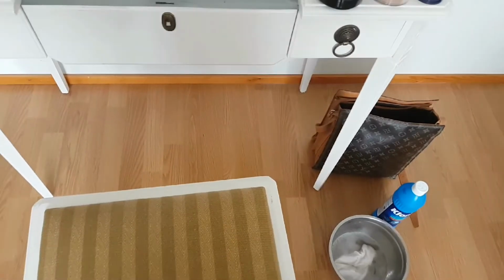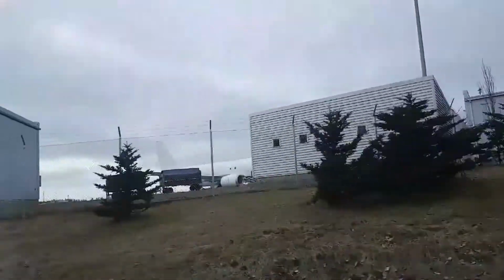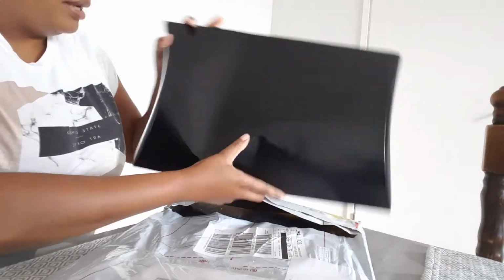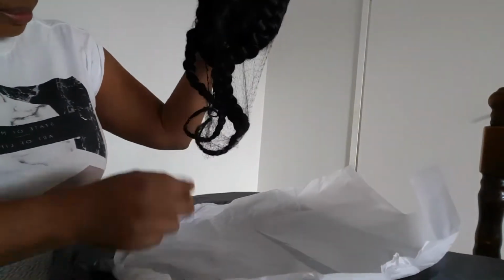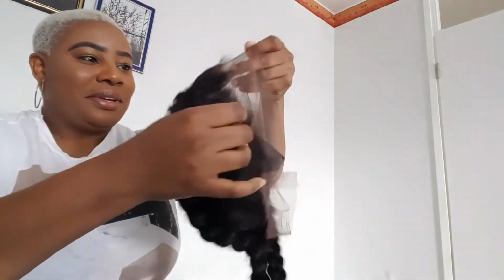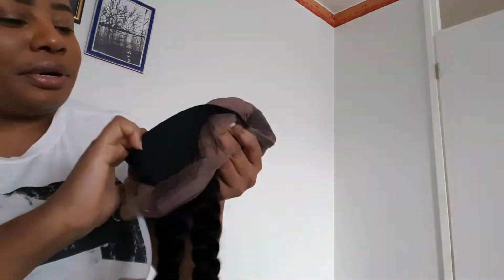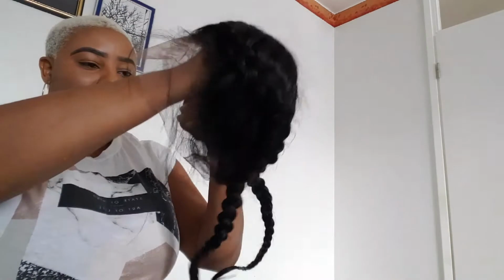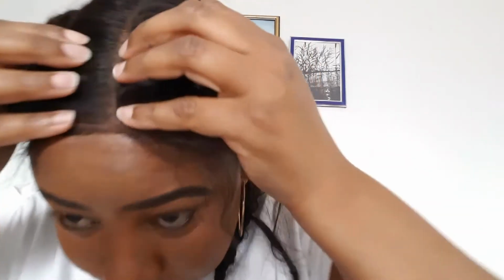UNBOXING A-LIST LACE HAIR WIG||REVIEW ||VISITING DHL OFFICE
Join me as we go to pick my package,inbox and review